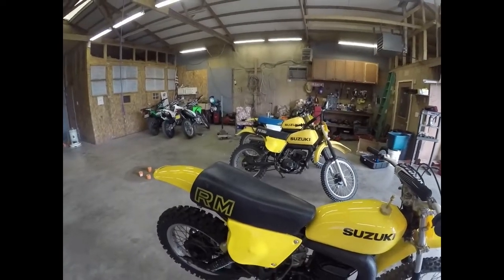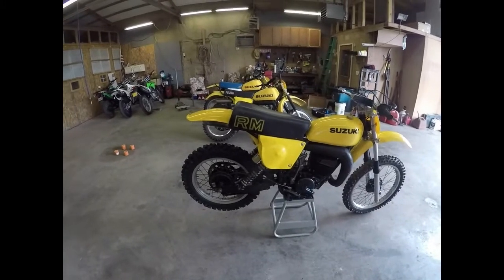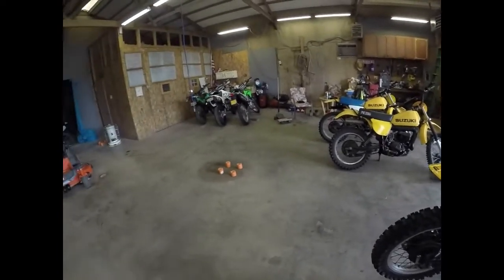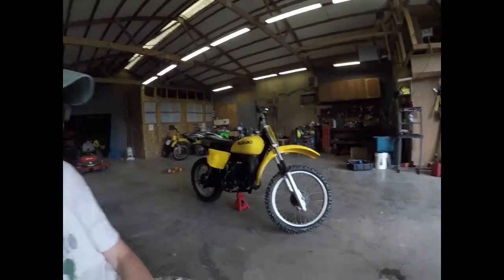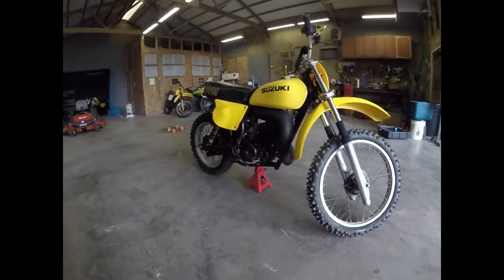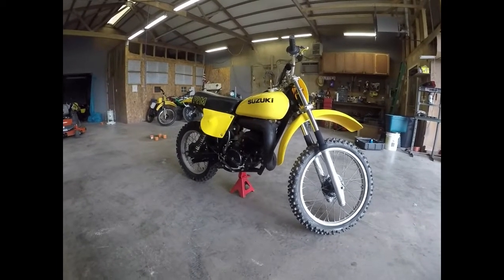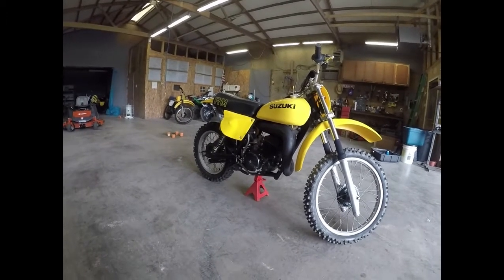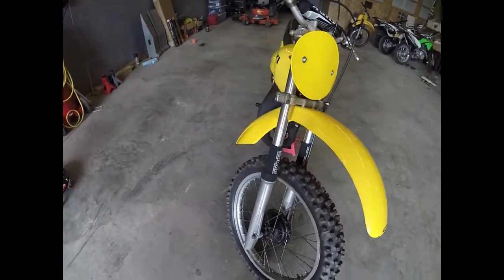Suzuki RM250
1978 Suzuki RM250 a new bike for are shop. The bike was build to race by a Suzuki race team mechanic.